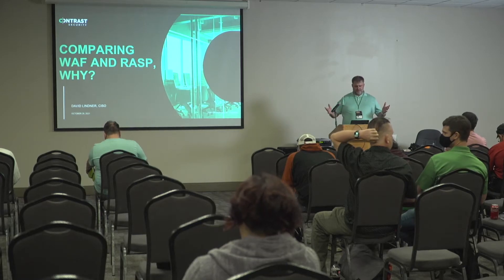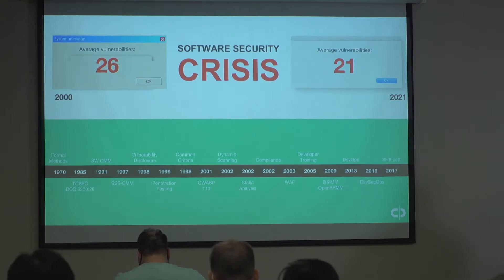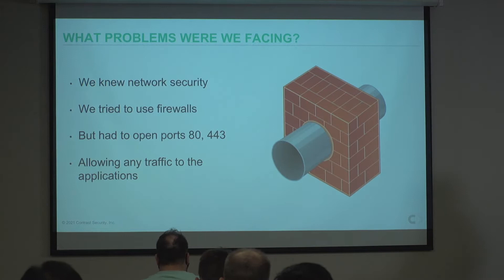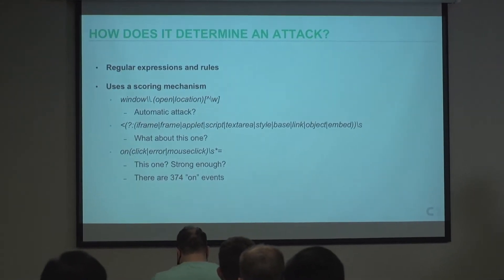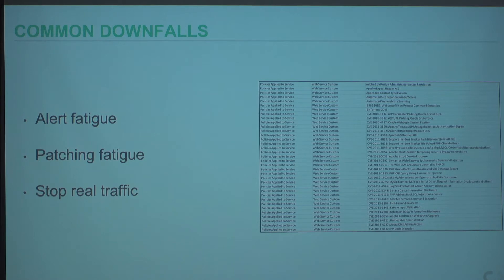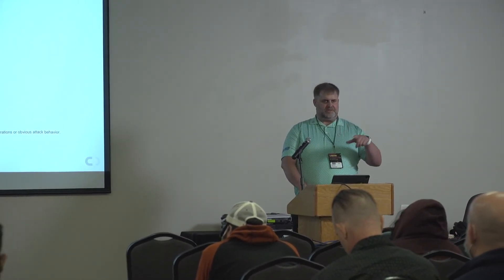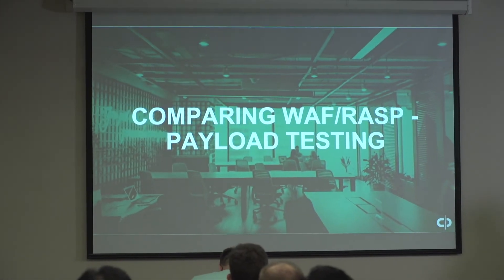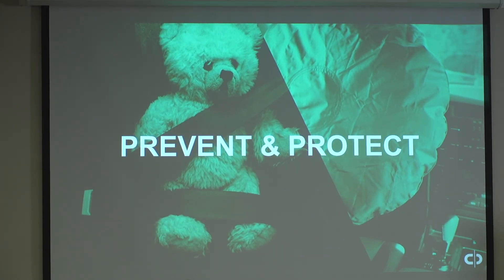Comparing WAF and RASP, Why?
One thing that you learn in the technology space is that change is constant. Companies, solutions, and people who sit on their laurels can find themselves in a position of never-ending catch up. For security operations and application security professionals who rely exclusively on web application firewalls (WAFs) or runtime application security protection (RASP), this talk should open your eyes to better understanding gaps. Tethered to traditional signature-based security approaches, WAFs simply aren't able to keep pace with the changes in the advanced threat landscape. But at the same time, RASP does not provide some of the same bot and DDoS protections that a WAF may provide. Yet, AppSec professionals still directly compare WAF and RASP to use one or the other, which is like comparing AV and EDR. In this talk David explains the similarities and differences between a WAF and RASP and why you should be using both.